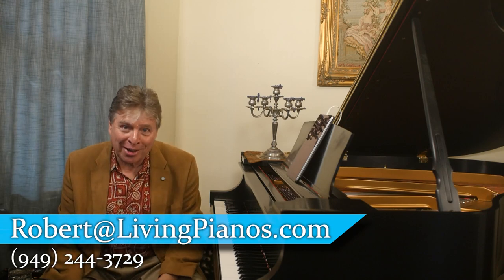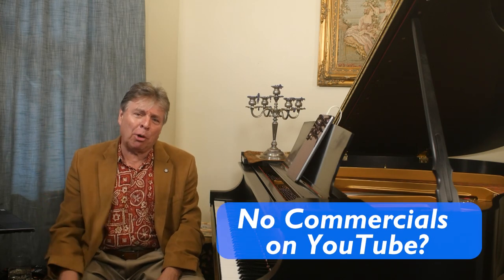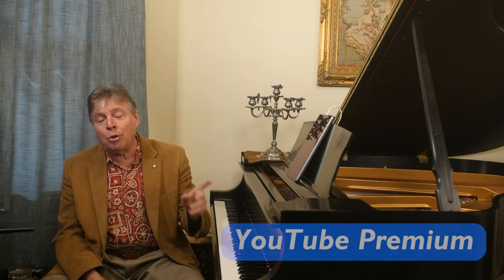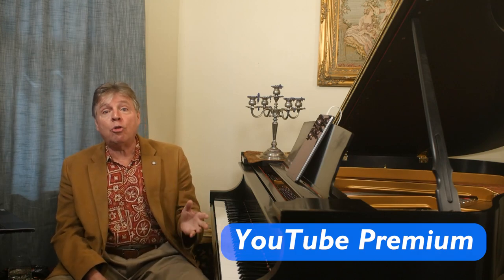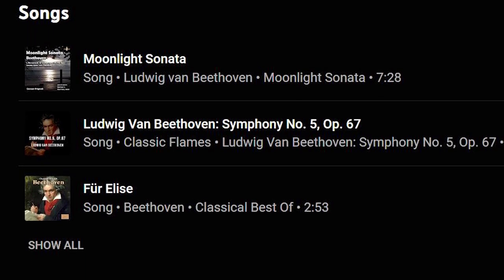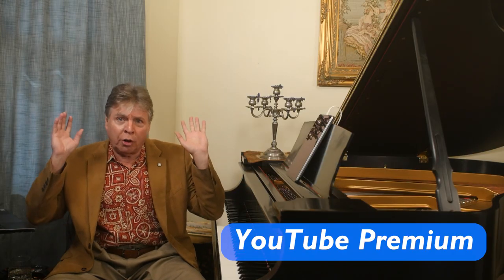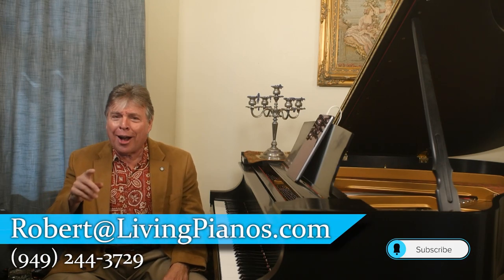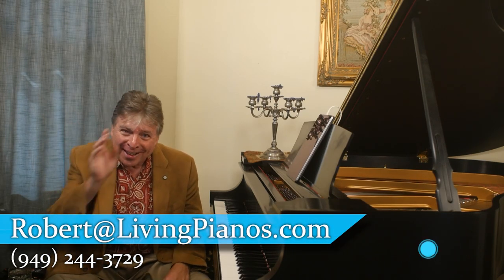How to Avoid Commercials on YouTube While Watching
Hi, I'm Robert Estrin and this is LivingPianos.com. The subject today is about a way to not have commercials on YouTube. You just want to watch a video and you have to endure these commercials all the time. This week one of my fans contacted me and said they love watching my videos, but the commercials are driving them nuts!